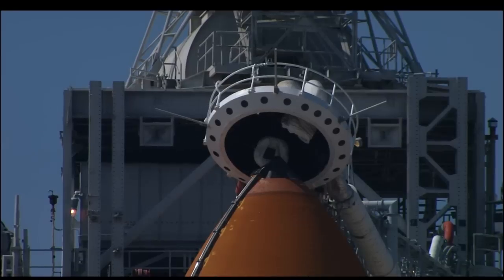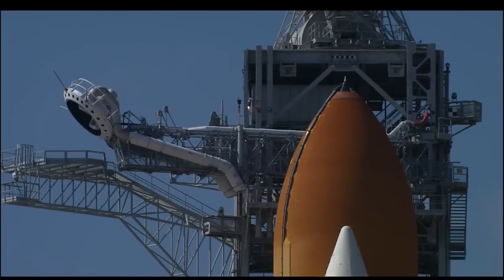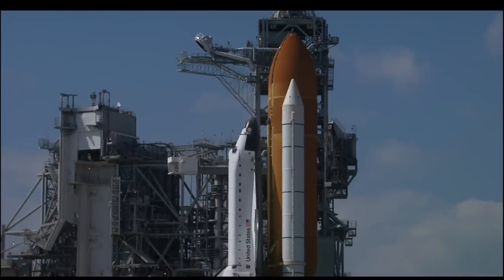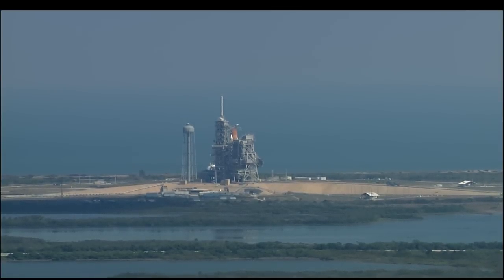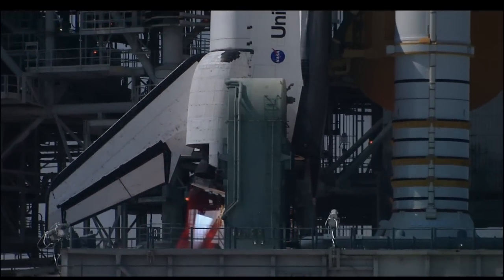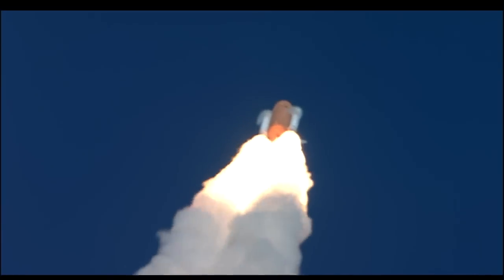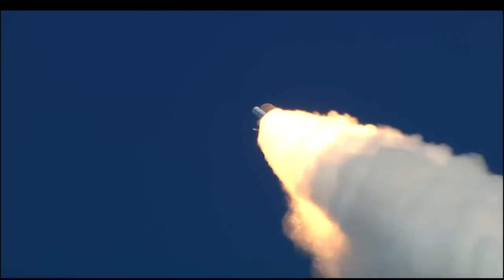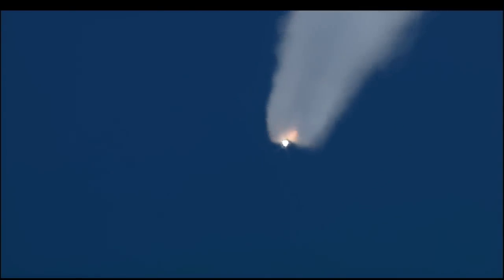Nasa Space Shuttle Endeavour Launch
Would you like to make some money online by sharing your unused internet connection?

Nasa Space Shuttle Endeavour Launch (STS-99)